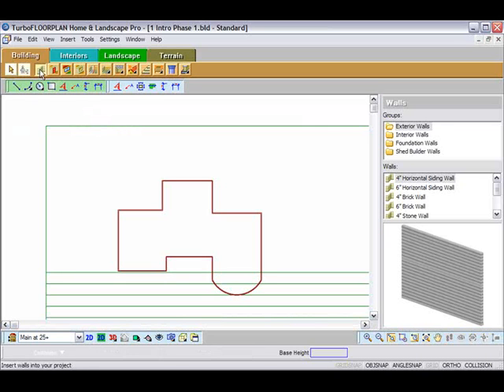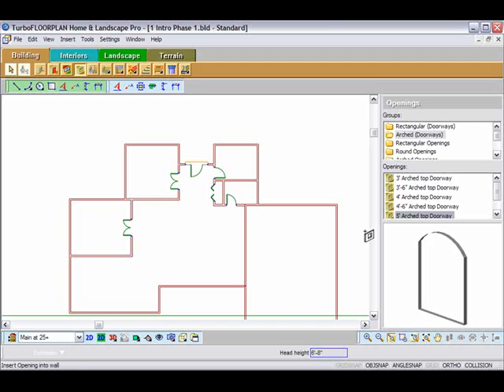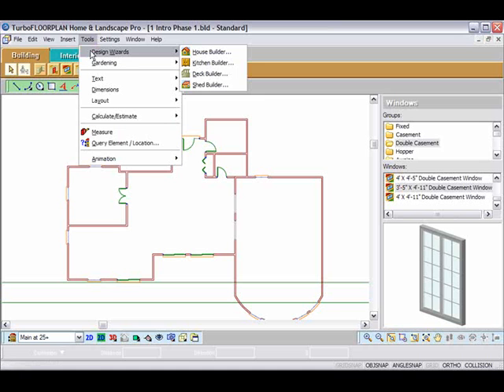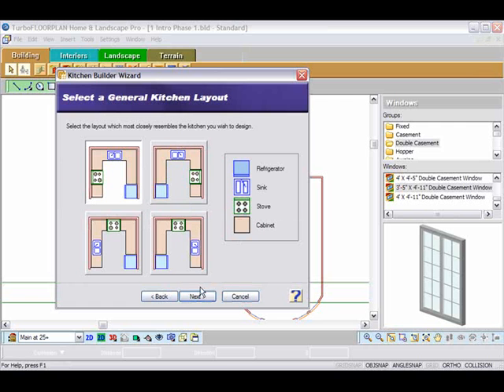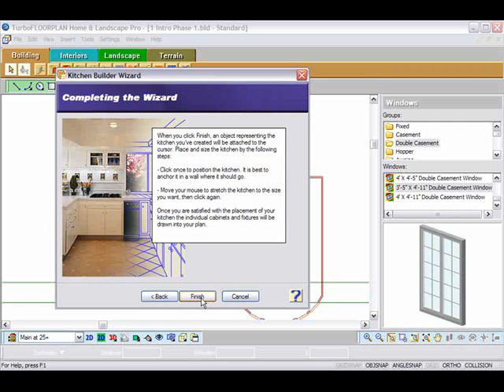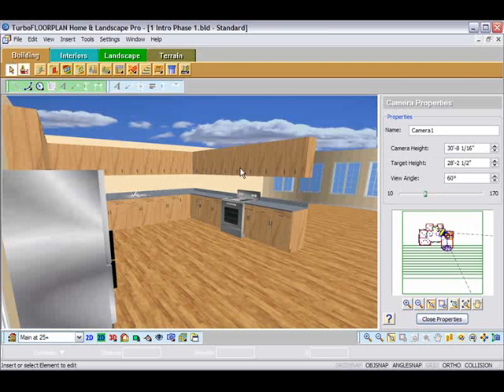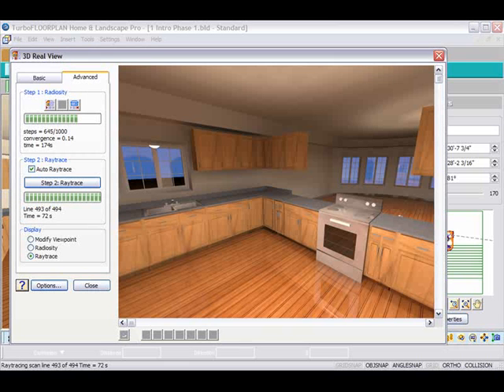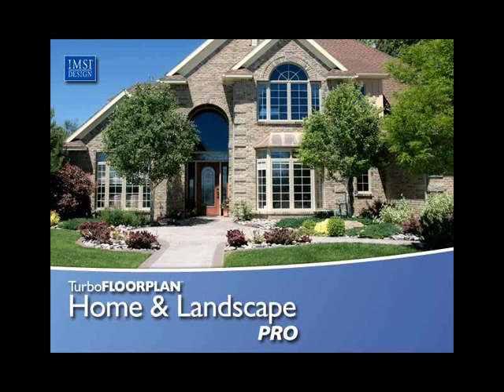TurboFloorplan Video #2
Learn about Interior Walls and Parametric Doors and Windows!